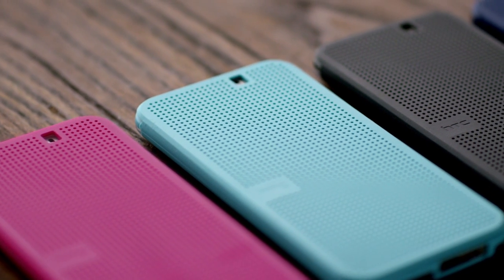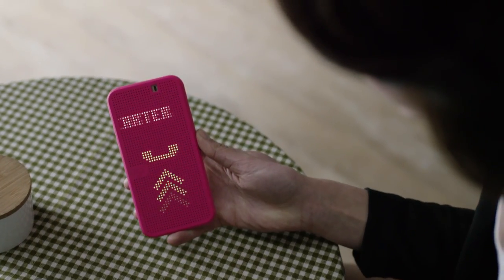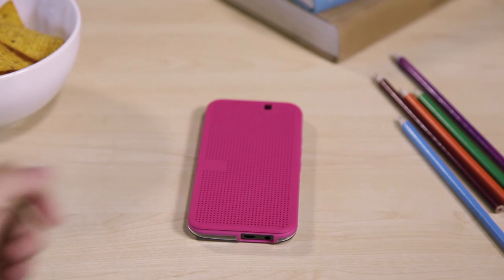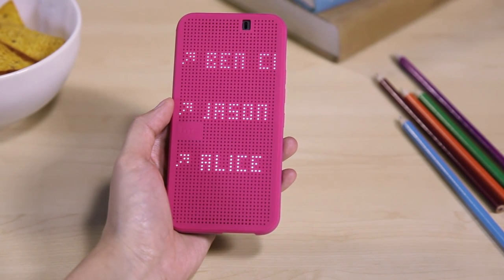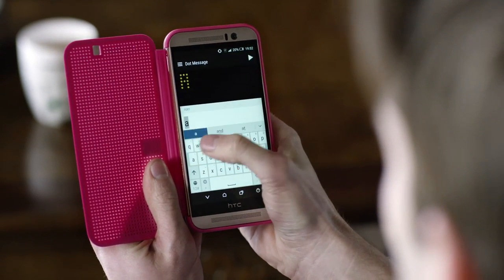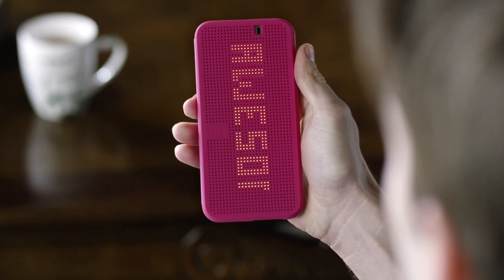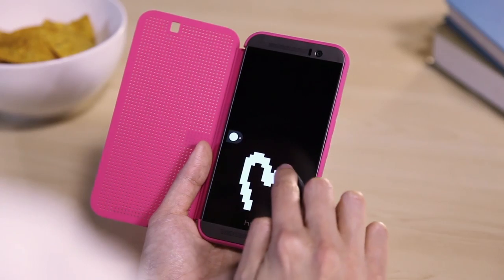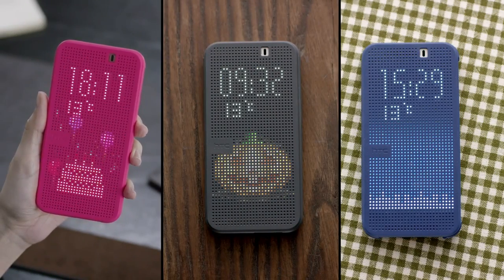htchelp HTC Dot View: Answer calls without opening the case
With HTC Dot View™, answer calls, see phone and app notifications, control apps, and even play games without opening the case.